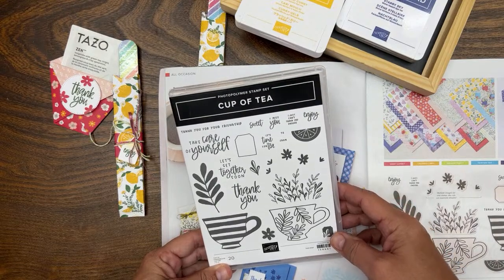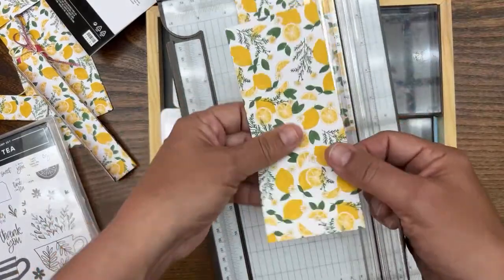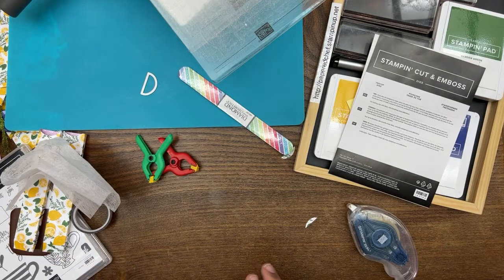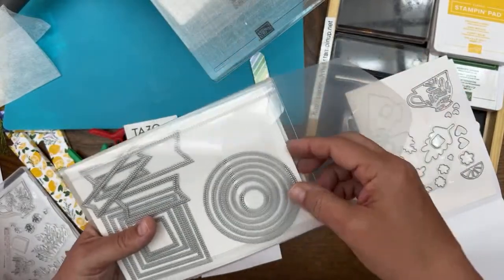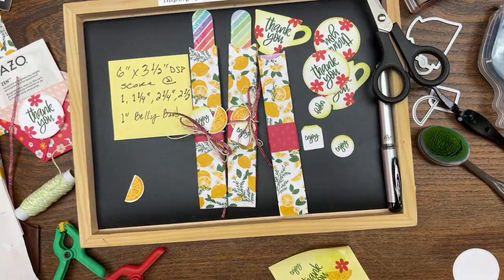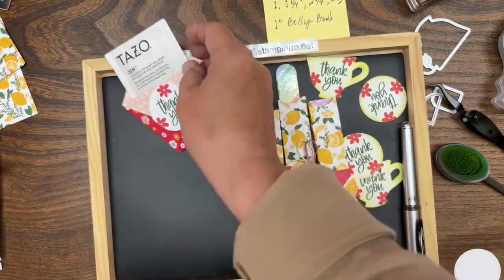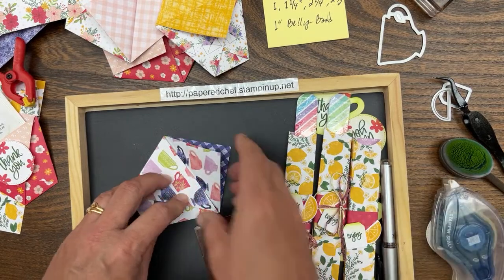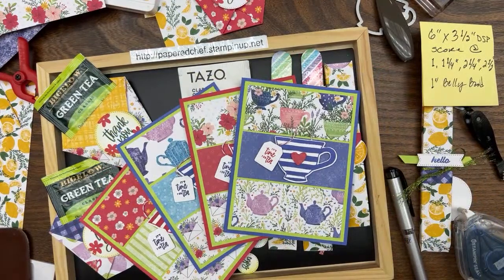Cup of Tea Workshop Series Part 2 - Nail File Boxes & Diaper Fold Tea Pouches - Tea Boutique DSP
Enter the following host code FAZFEDSM on orders placed before June 30, 2022

Mini Wobble Springs: